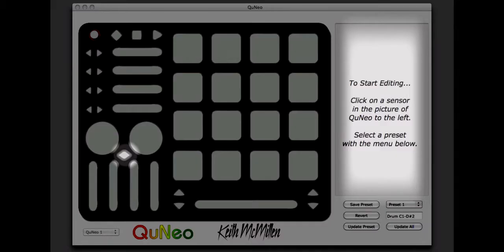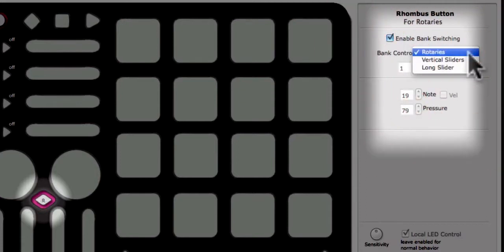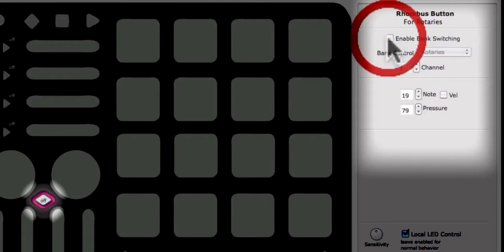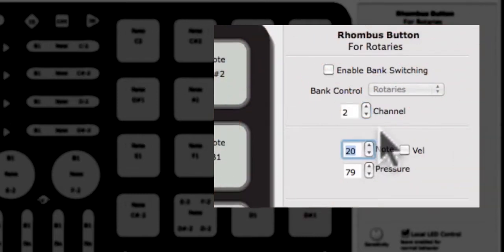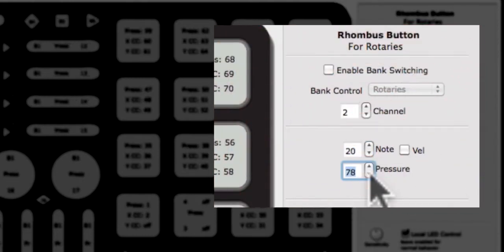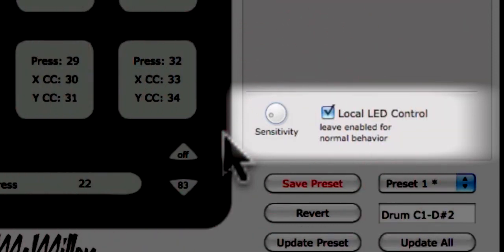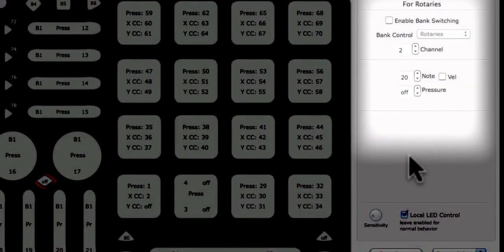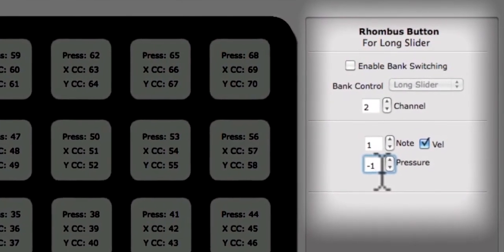QuNeo Editor Tutorial: Rhombus Button